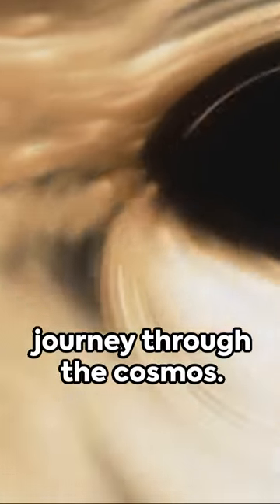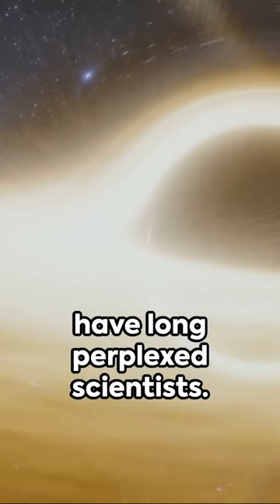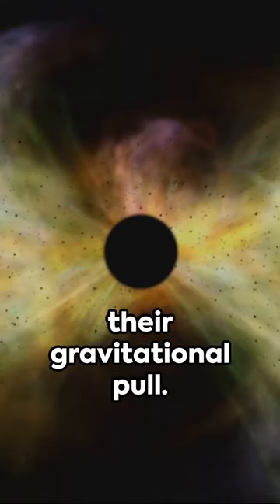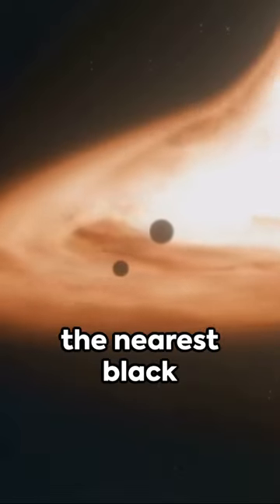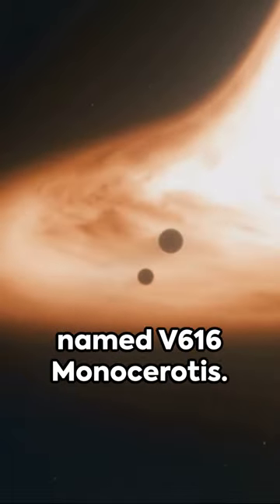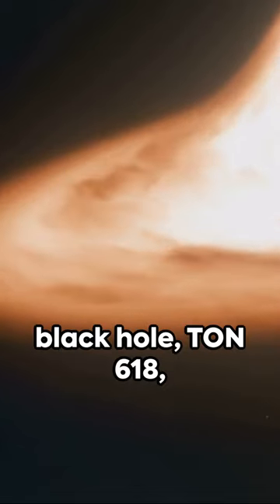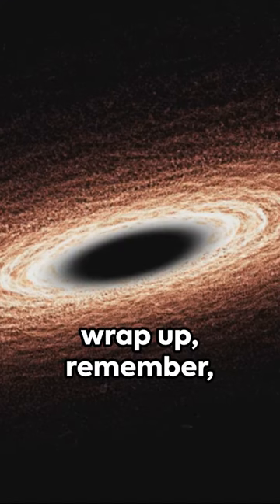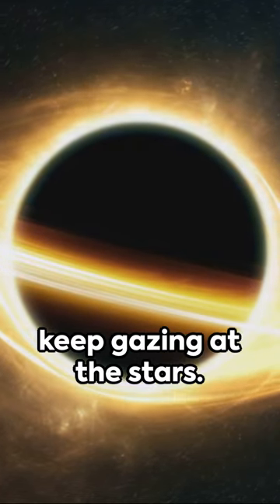Black Holes Unveiled: Quick Facts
In this one-minute video, we dive into the fascinating world of black holes and unveil some intriguing facts you probably didn't know! Join us as we uncover the mysteries of these cosmic phenomena and explore their mind-bending properties. Get ready to be amazed by the secrets of black holes in just 60 seconds!